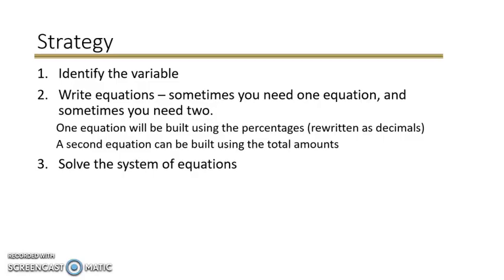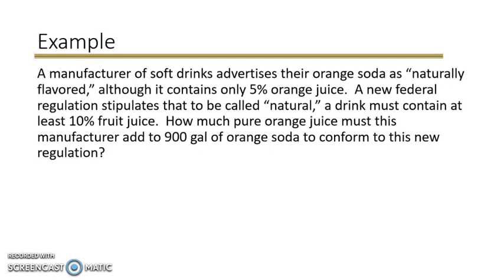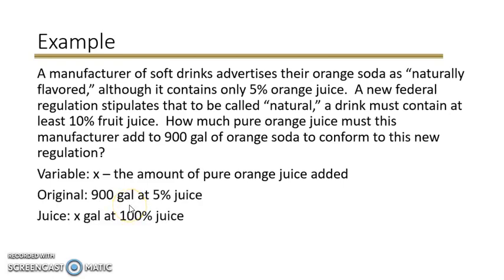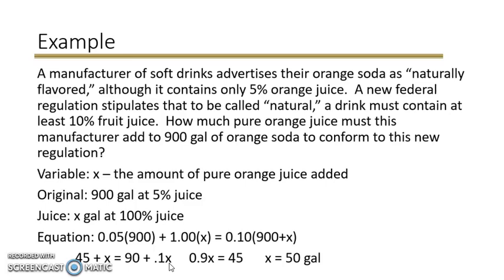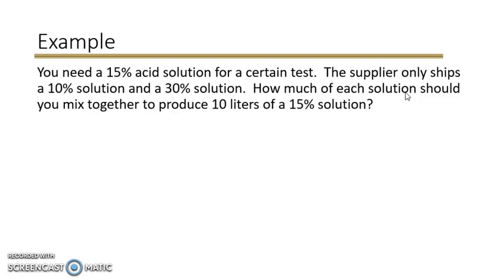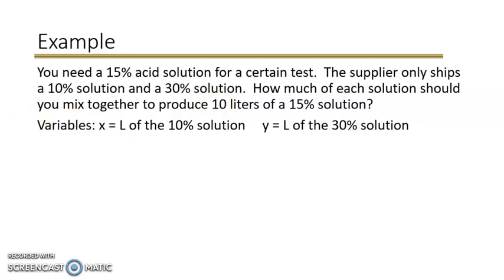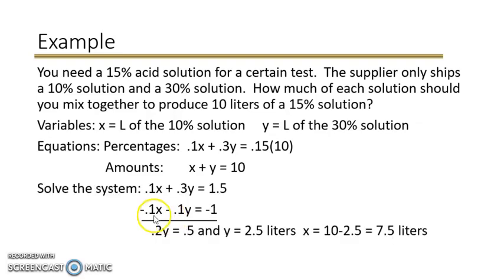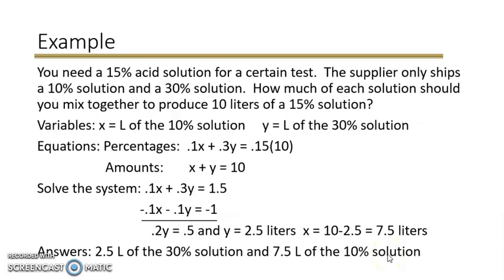1-6 Mixture Problems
This video shows how to solve mixture problems with one or two variables.